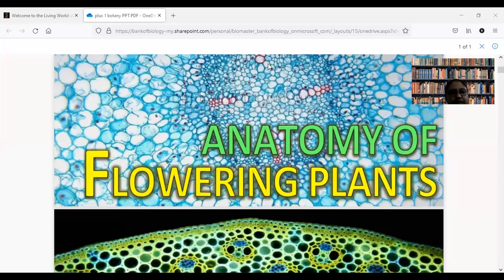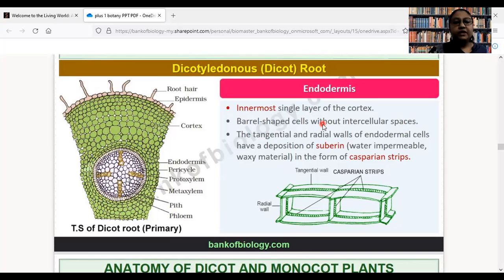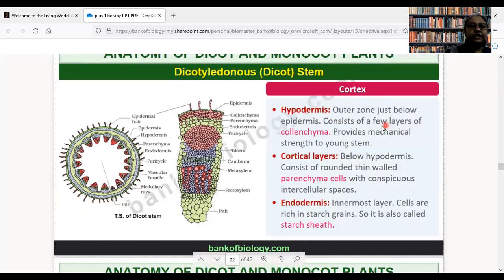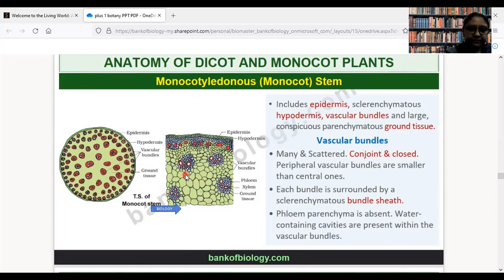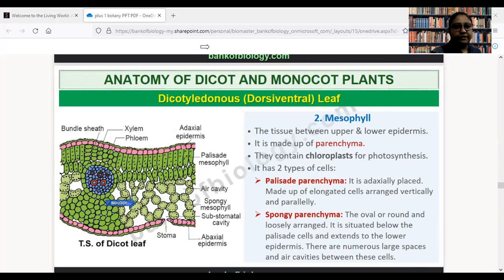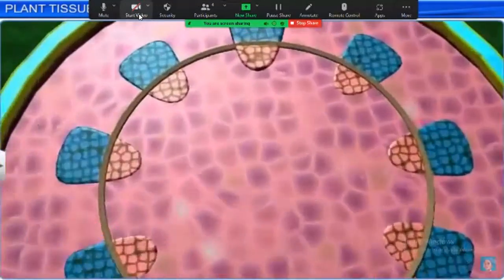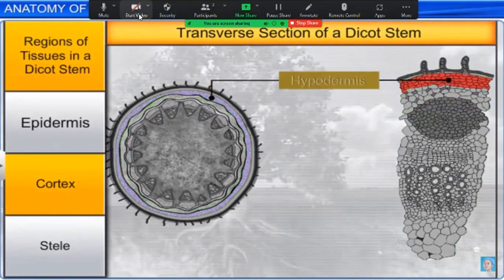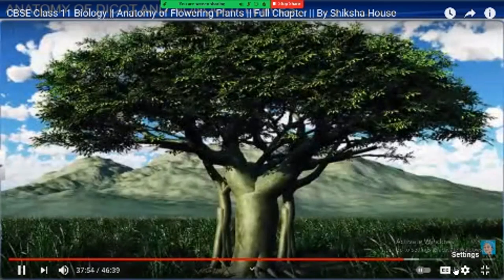CLASS 11 ANATOMY OF FOWERING PLANT-Cross section of root stem leaf- 17/9/21